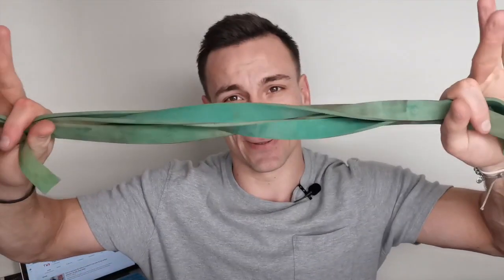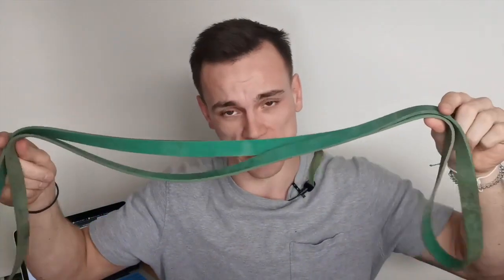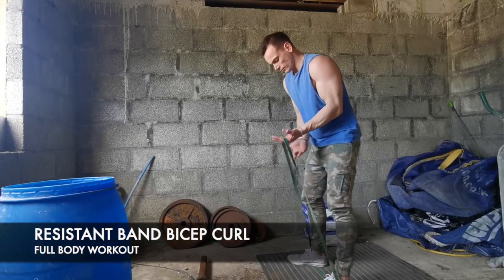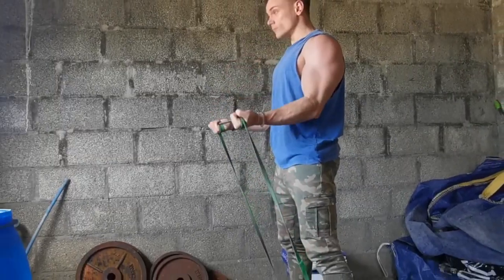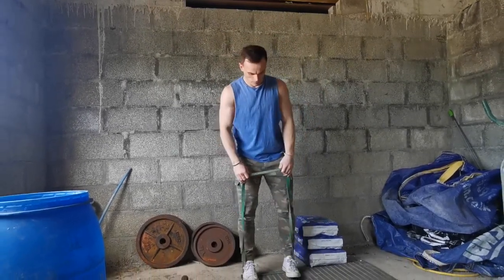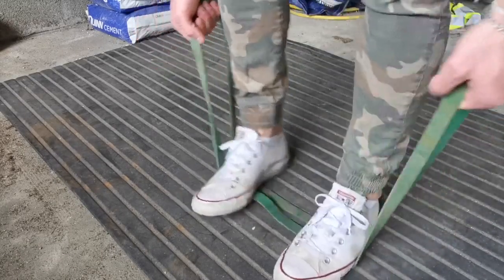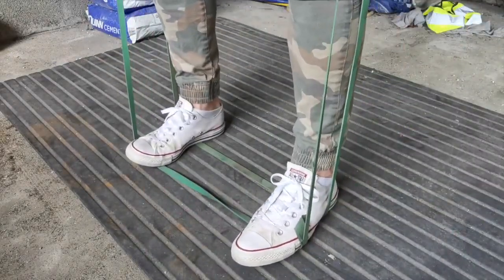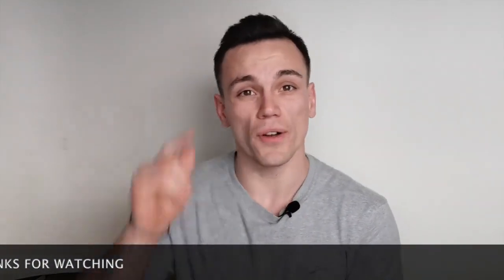ULTIMATE HOME FITNESS EQUIPMENT | NO DAYS OFF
Welcome to 'No Days Off,' the YouTube channel that takes dedication and inspiration to the next level! In this video we will discuss about ULTIMATE HOME FITNESS EQUIPMENT. Join us as we showcase the incredible stories of individuals who go above and beyond, pushing their limits to achieve greatness. From athletes and artists to entrepreneurs and adventurers, get ready for jaw-dropping feats, relentless determination, and a daily dose of motivation. Get inspired, stay motivated, and witness the extraordinary on 'No Days Off'!

Elevate your home workouts to new heights with the ultimate home fitness equipment. Designed to deliver unparalleled performance and versatility, this collection of workout tools is carefully curated to help you achieve your fitness goals from the comfort of your own space.

Discover a range of state-of-the-art equipment that brings the gym experience directly to your home. From multi-functional strength training systems and adjustable dumbbells to high-quality cardio machines and innovative fitness accessories, this ultimate home fitness equipment has it all.

Experience the convenience and efficiency of a complete home gym setup that caters to your every need. With versatile equipment that targets various muscle groups, you can customize your workouts and challenge yourself with different exercises to maximize your results.

Unleash the power of advanced technology integrated into these fitness tools. From interactive touchscreens and built-in workout programs to real-time performance tracking and virtual training experiences, these cutting-edge features provide guidance, motivation, and progress monitoring to keep you engaged and on track.

Built to withstand intense workouts, the ultimate home fitness equipment combines durability, functionality, and aesthetics. Each piece is meticulously crafted with high-quality materials to ensure long-lasting performance and a sleek appearance that complements your home decor.

Whether you're a beginner or an advanced fitness enthusiast, this equipment is designed to accommodate all fitness levels and help you progress at your own pace. With adjustable settings and customizable resistance options, you can challenge yourself and continually push your limits.